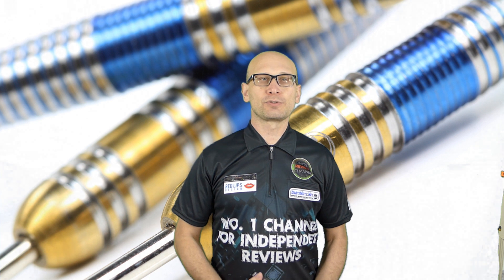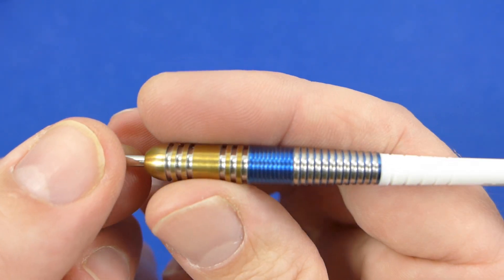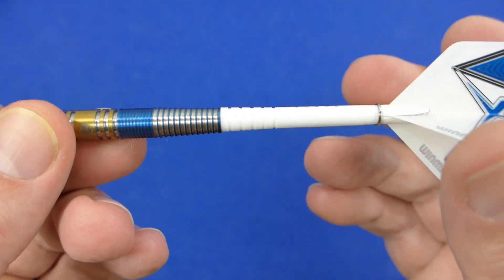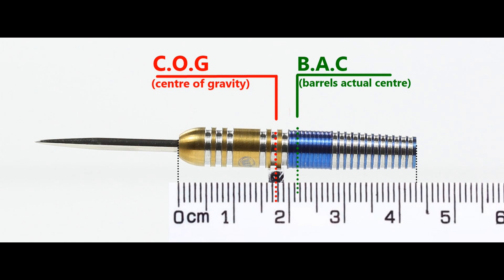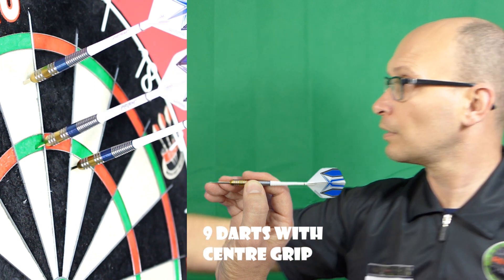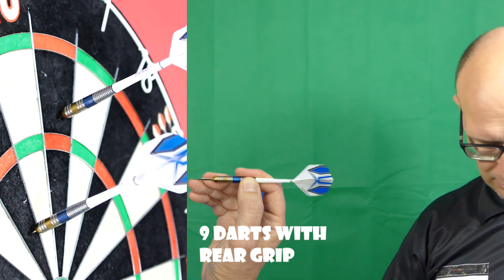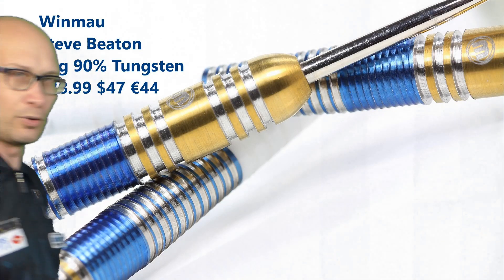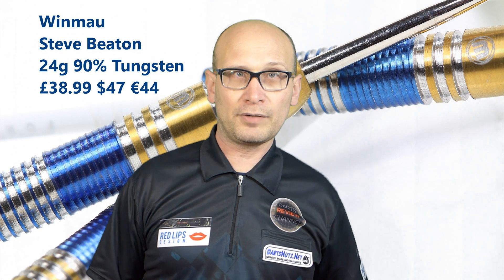Winmau 2018 Steve Beaton 24g darts review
A review of the new Winmau 2018 Steve Beaton darts.  These are 24g and 90% tungsten with a gold and blue titanium nitride coating.

Video Index:

Intro: 00:14
Box & Contents: 00:36
Close Look: 01:24
Detailed Dimensions: 03:16
Weight: 03:52
Balance: 04:19
Darts In Action: 04:41
Flight Slow-Mo: 07:33
Conclusion: 08:23
Outro: 09:50